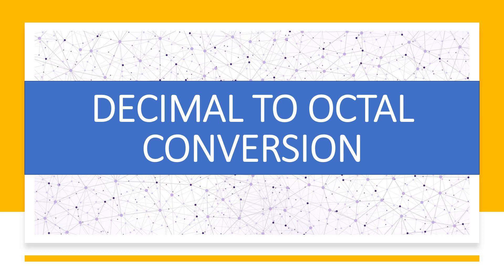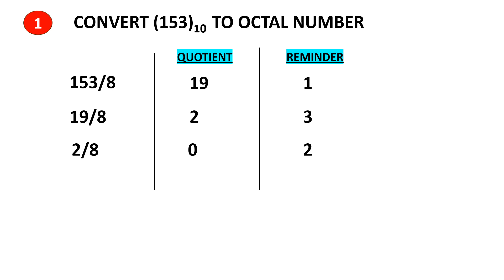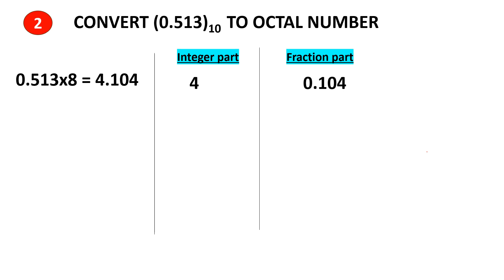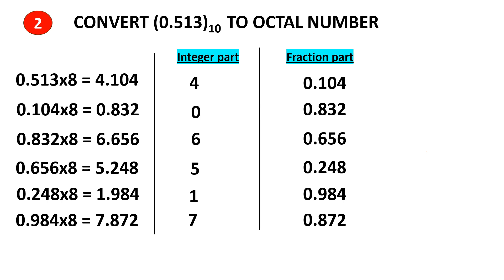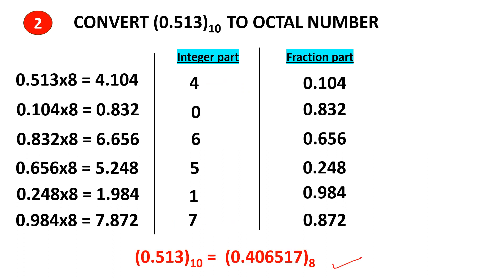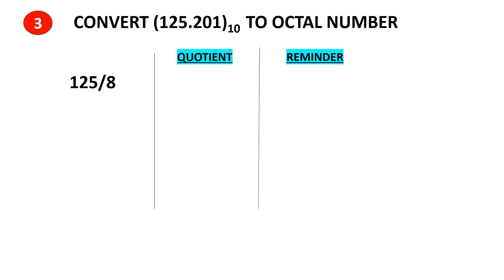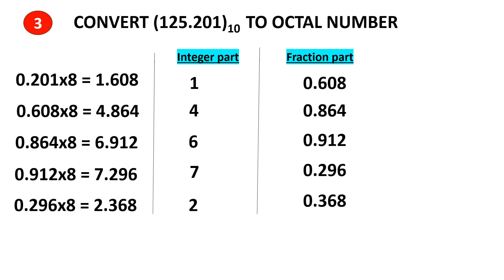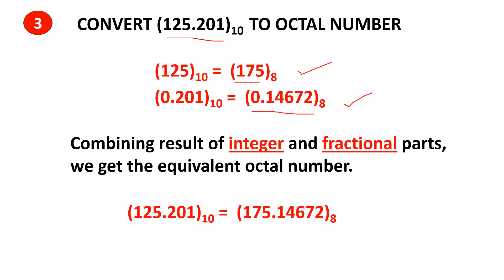DECIMAL TO OCTAL CONVERSION || DIGITAL LOGIC DESIGN || DIGITAL ELECTRONIC || NUMBER SYSTEM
THIS VIDEO EXPLAINS TO CONVERT  DECIMAL TO OCTAL NUMBER. IT IS USEFUL FOR ENGINEERING, BE, BCA, MCA, BSc, MSc STUDENTS.